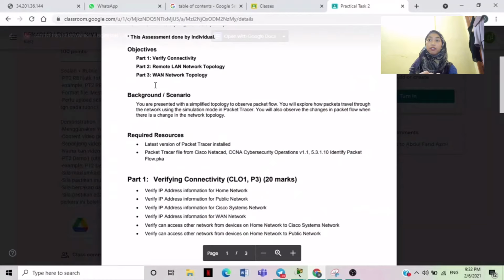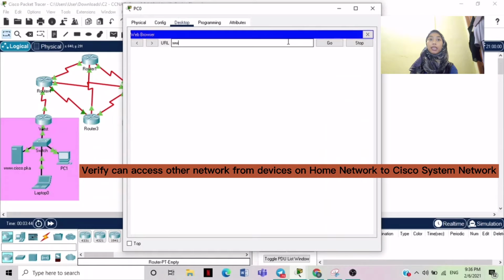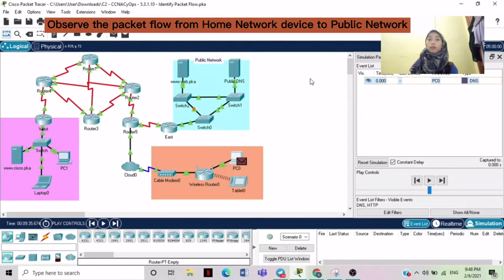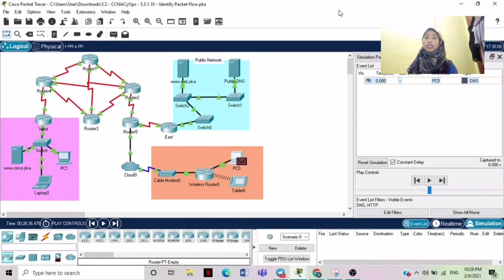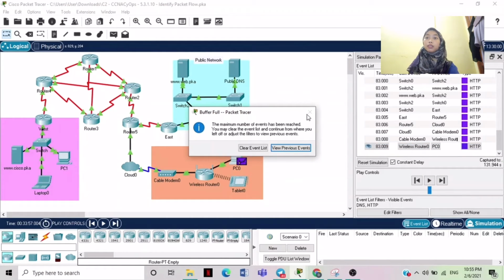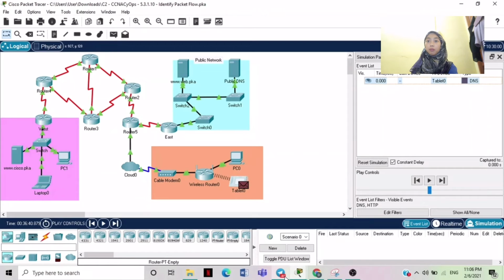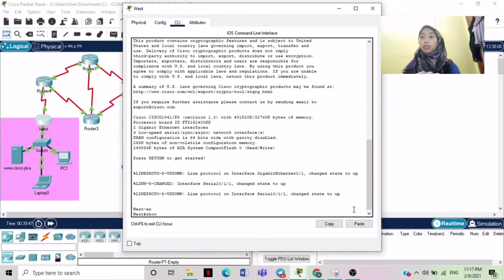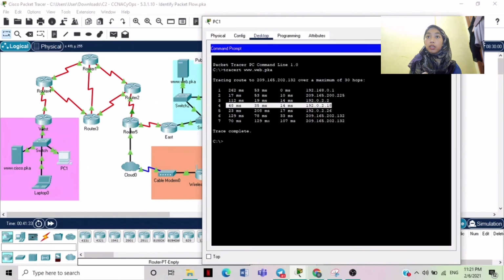PT2 Demo1 25DDT19F1183